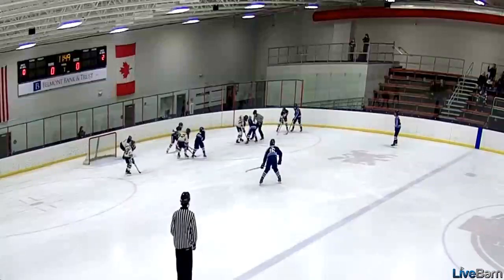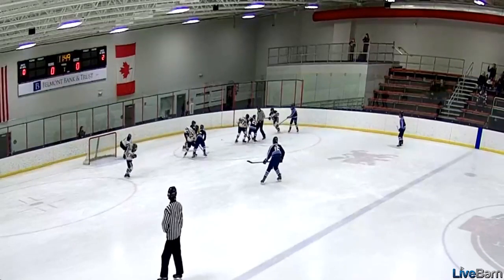Jets D zone face off